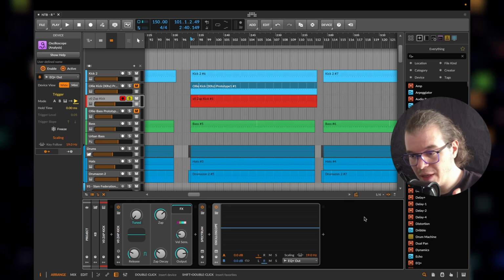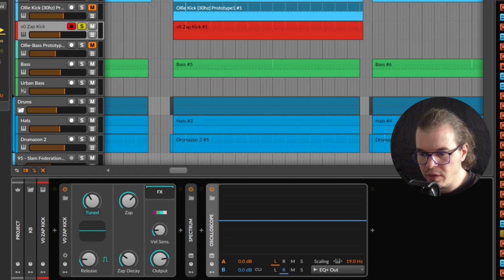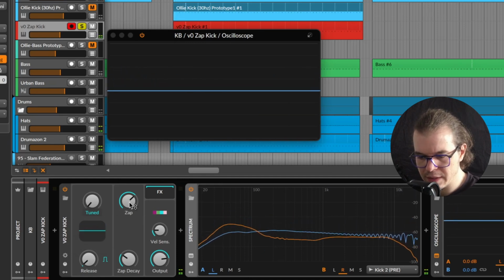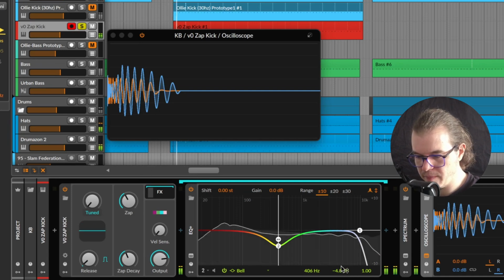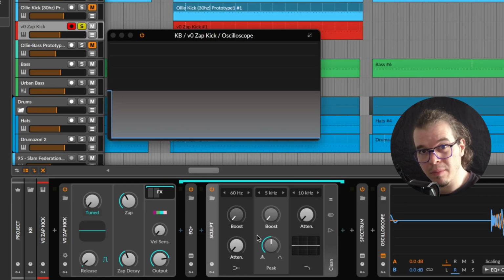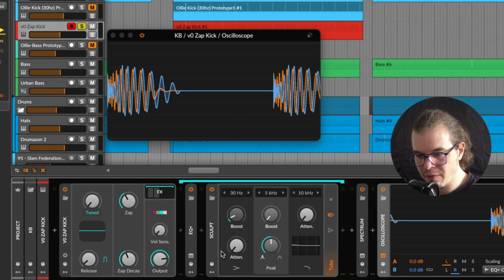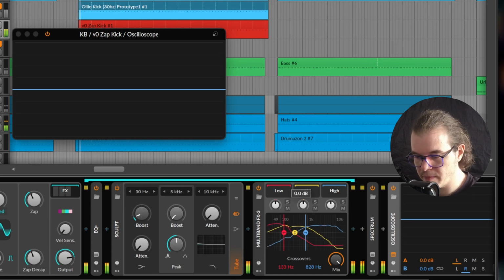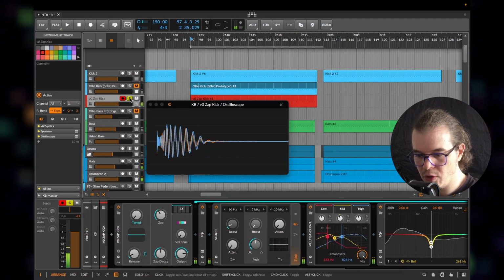Are Kick plugins necessary anymore?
Hello internet 👋
In this tutorial we'll be test driving the new ZapKick device found in Bitwig's latest edition to date V5.3 by recreating my trusty kick2 kick.

Recreating an existing kick will give us a clear benchmark, showing us how good this device really is and what its workflow feels like.